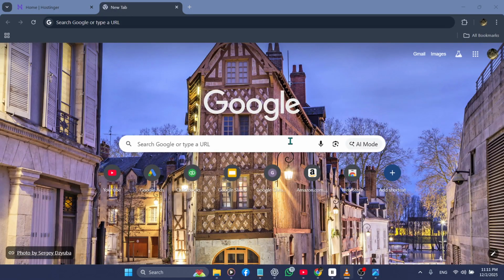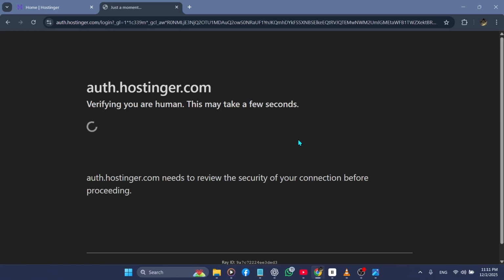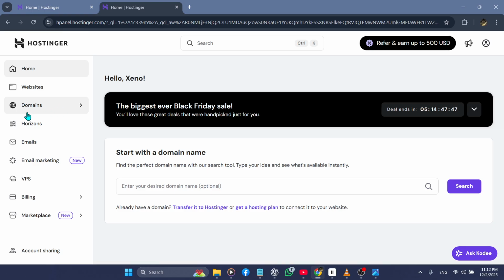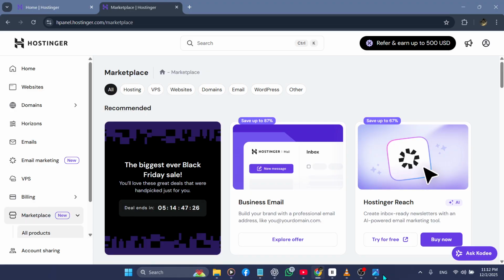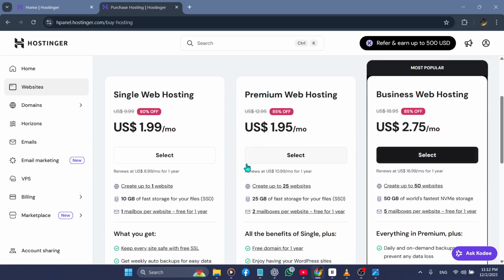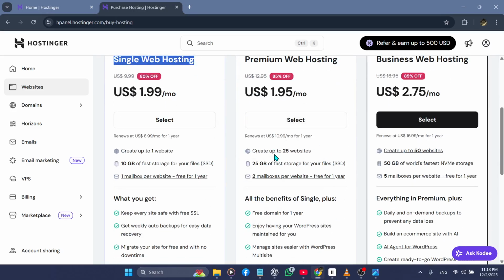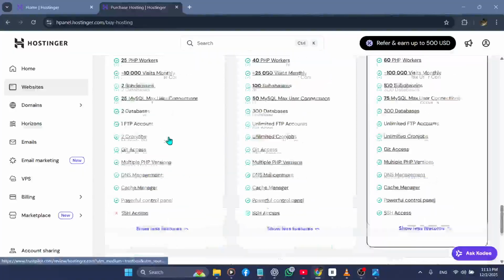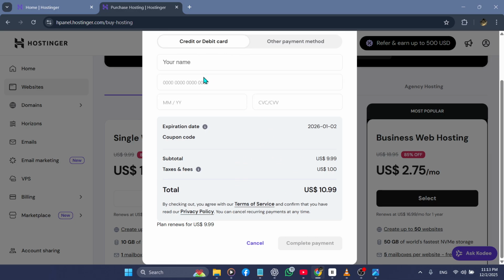How to Hosting Hostinger -2026 (Complete Guide)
How to Hostinger Hosting
In this video, you will learn How to Hostinger Hosting step by step, including setting up your domain, uploading your website, and managing your hosting account. We will also cover related topics like cPanel setup, DNS configuration, and optimizing your website performance on Hostinger for faster loading and better security. This tutorial is perfect for beginners who want to get their website online quickly and efficiently.